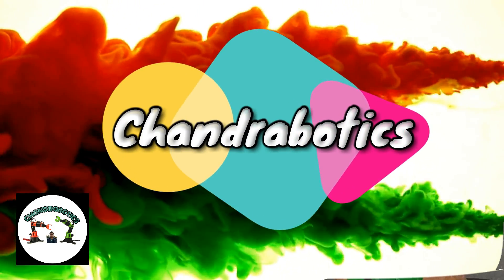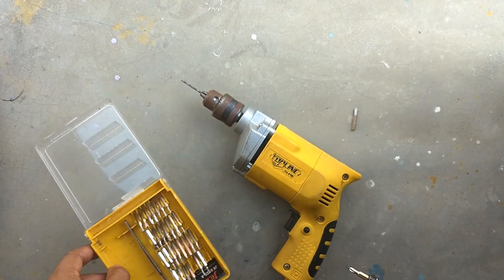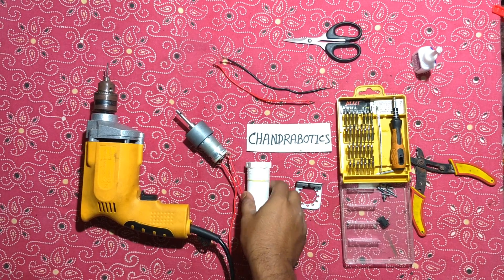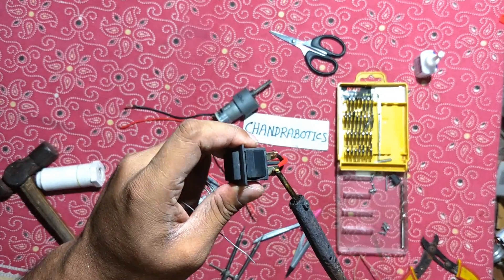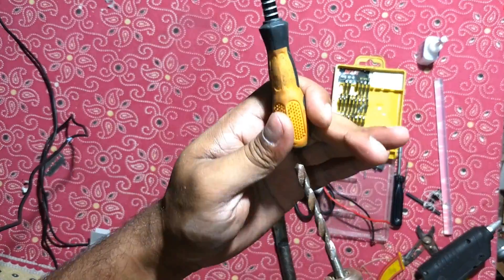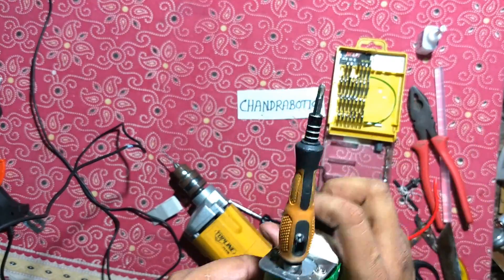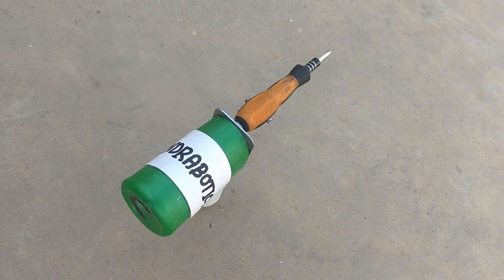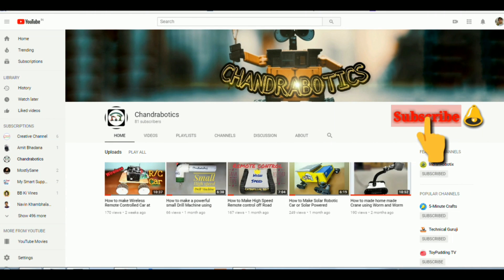Electric Screwdriver Making Process || Chandrabotics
A screwdriver is a tool, manual or powered, used for screwing (installing) and unscrewing (removing) screws.
Please go through the full video. If you face any problem then contact with me.

Motor Specification-12V 200 RPM Johnson Gear DC Motor

Innovation with little bit of Investment. Prioritising use of easily available materials. Could be Implemented from Home Environment.